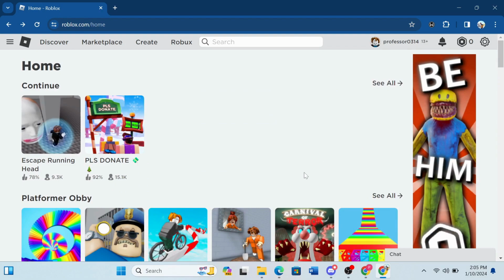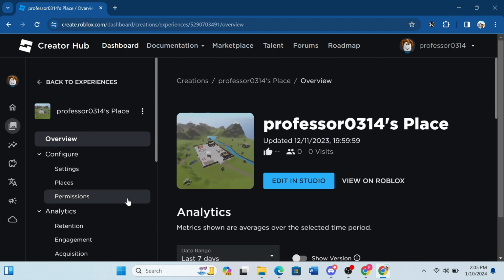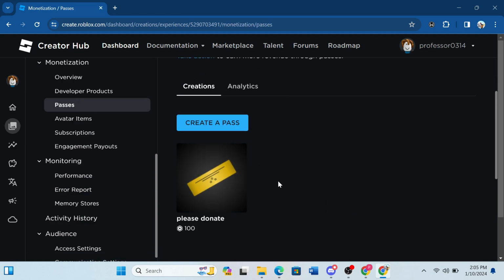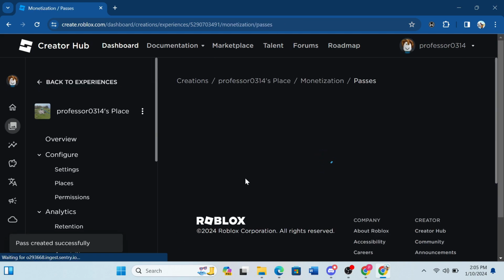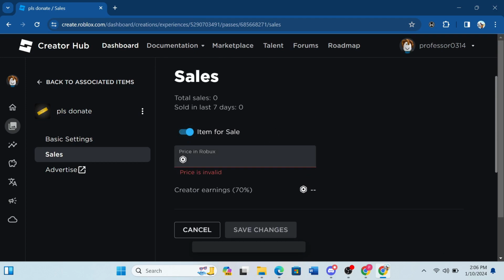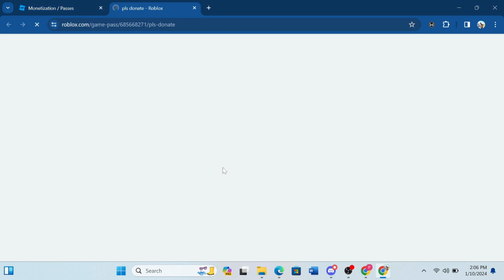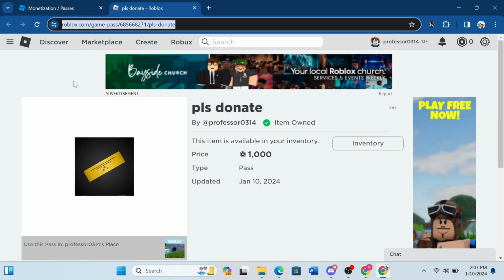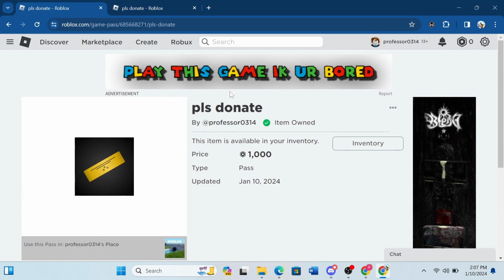How to Send Robux to Friends (2025) | Give Robux to Friends WITHOUT Group - Full Guide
How to Send Robux to Friends (BEST METHOD) | Give Robux to Friends WITHOUT Group - Easy Guide

Do you want to know how to send robux to friends? Then this is the video for you! I will show you how to give robux to friends on roblox.

This is a step-by-step tutorial on how to give robux to people on roblox in 2024. You can learn how to send your friends robux, so don't worry.